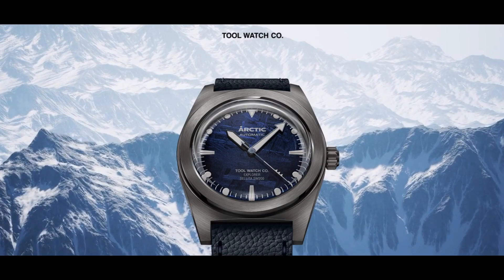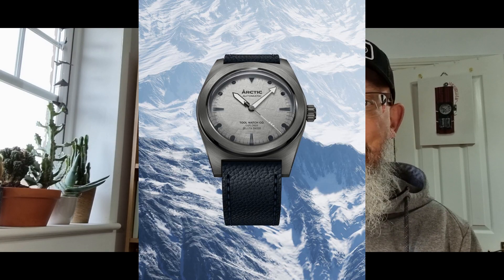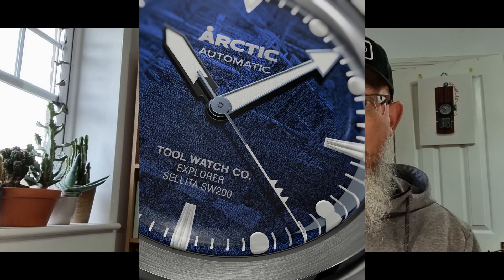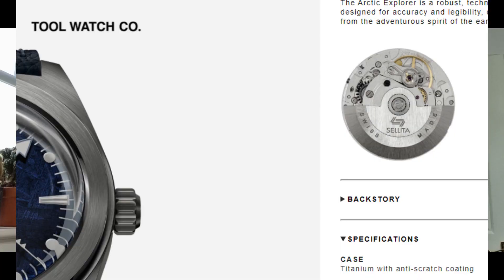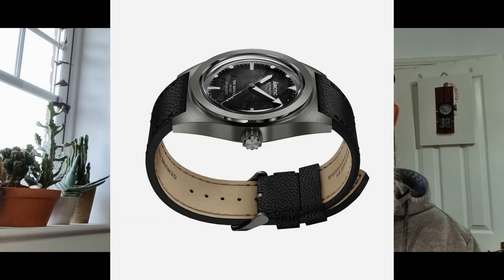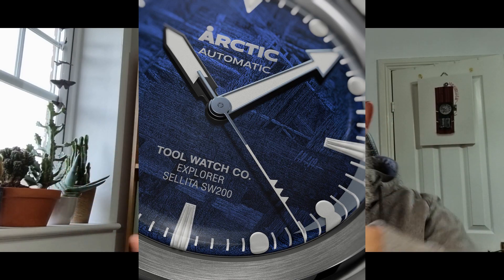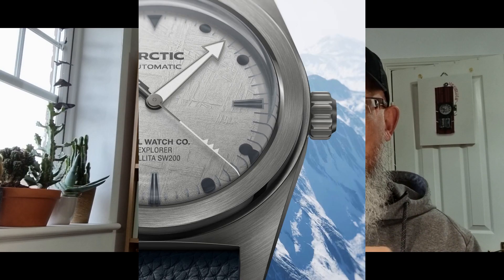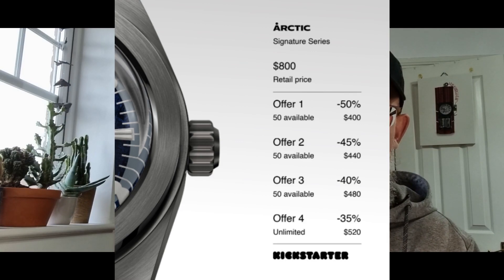TOOL WATCH CO. ARCTIC EXPLORER new watch release coming soon!!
Hi guys,
I spotted this new release coming up and it caught my eye, it's the TOOL WATCH CO. Arctic Explorer and should be out in November if all goes well.
I don't work for or with them and this is just me thinking it looks cool!!
Cheers
The Bombardier